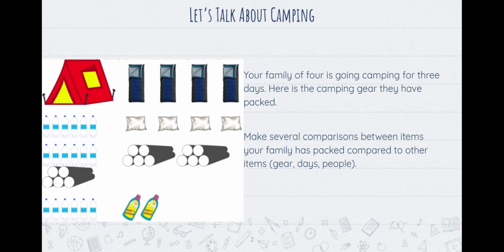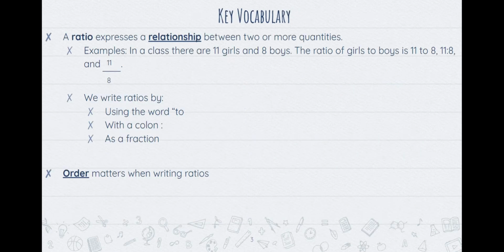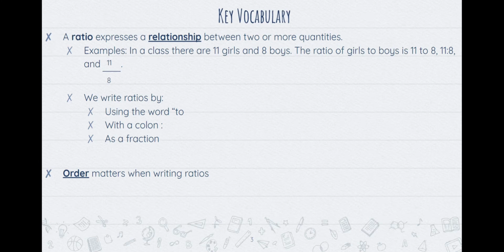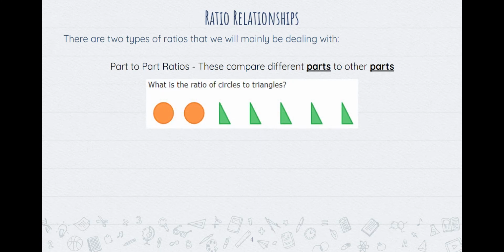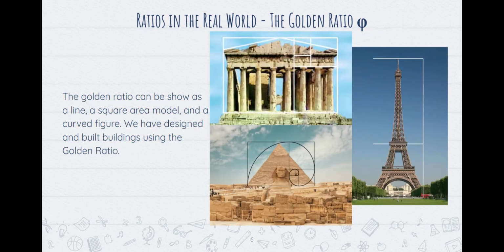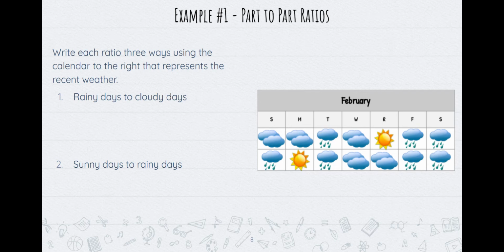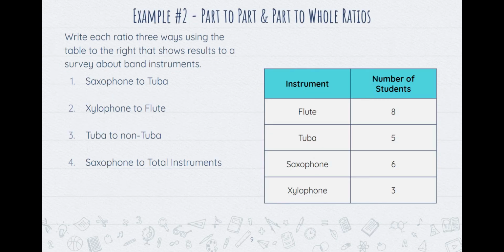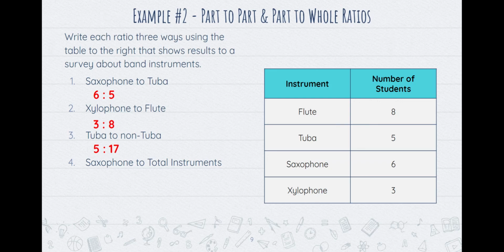Ratios #1 - Language of Ratios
Introduction to Unit 1 - Ratio Relations.